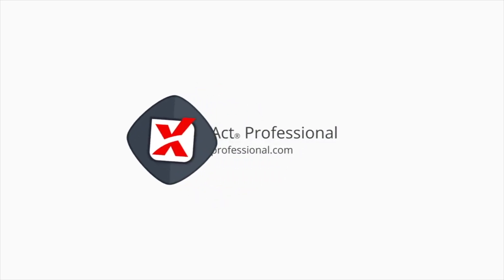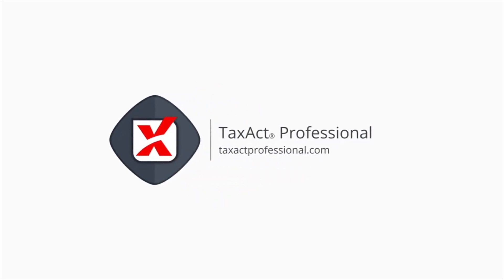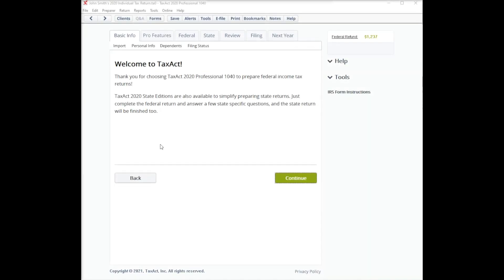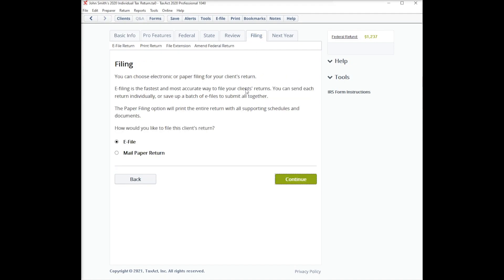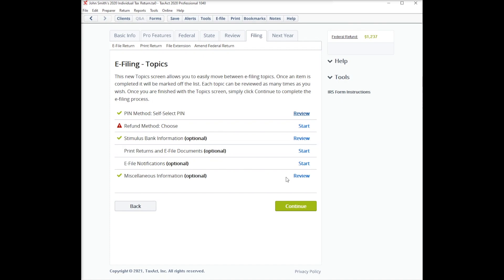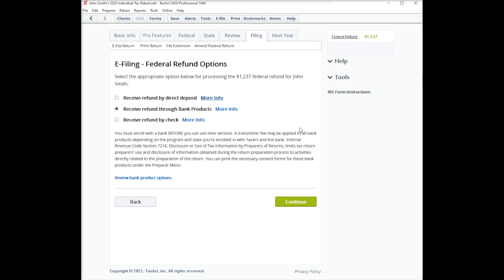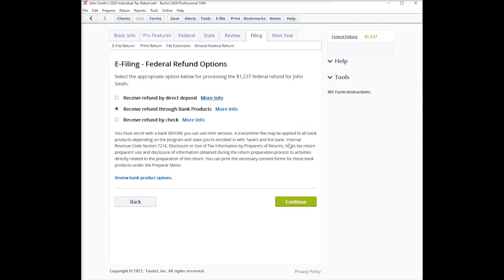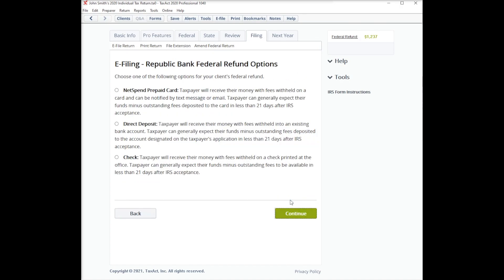How to Initiate a Refund Transfer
In this quick video, we show you how to start and complete a refund transfer in your TaxAct Professional Software.